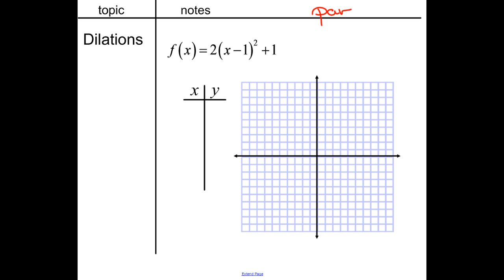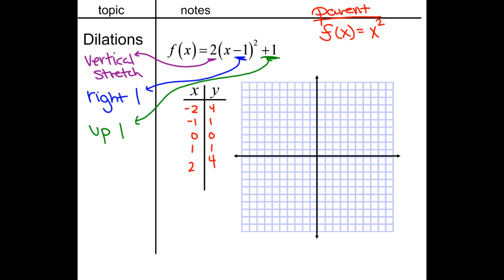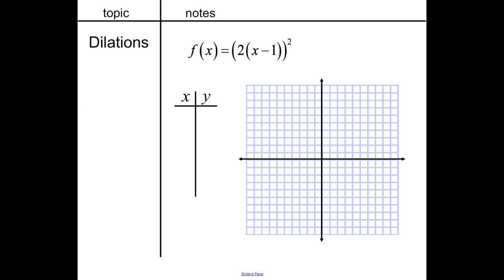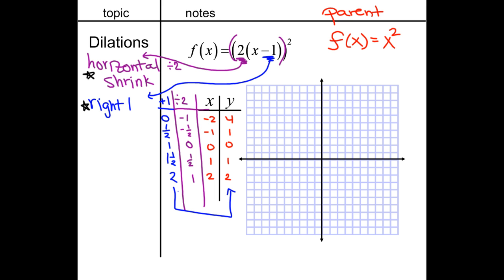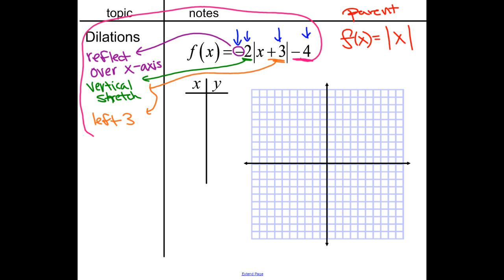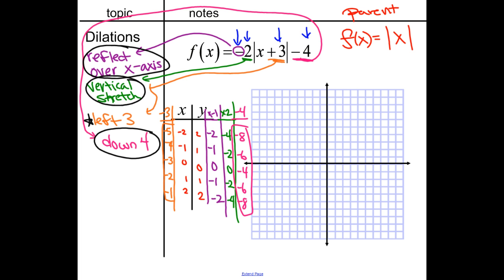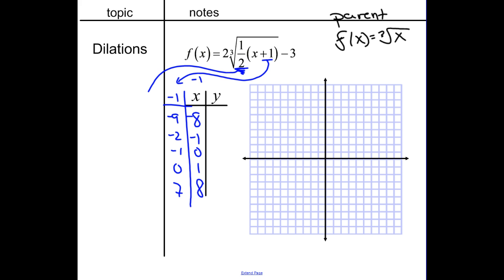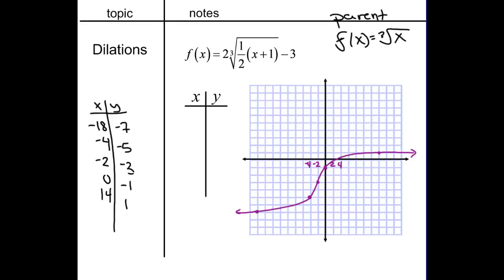Alg II Transformations Dialation and Translation (Mohr)